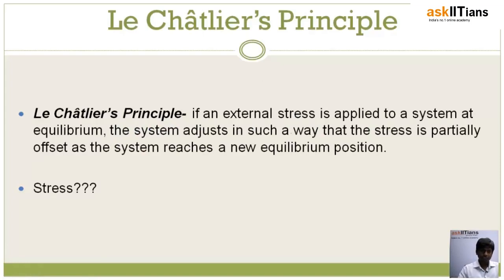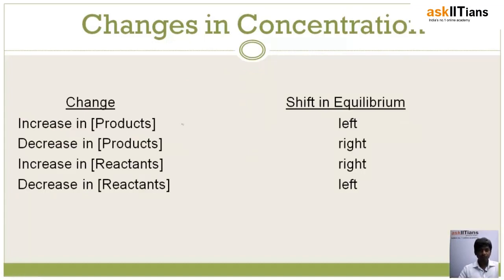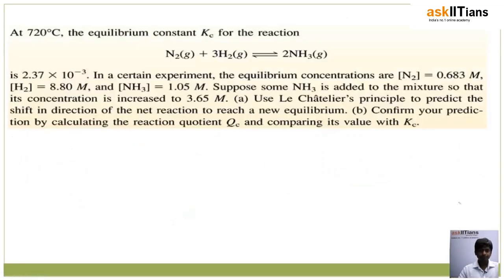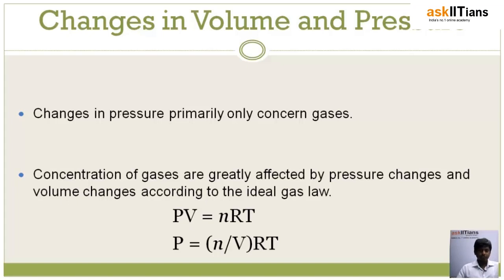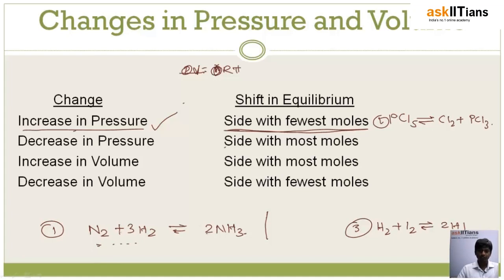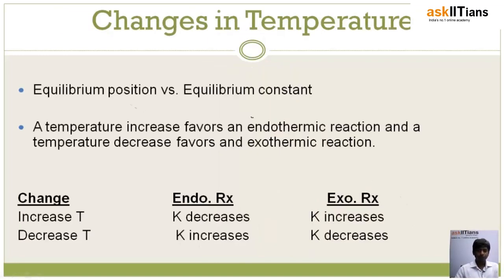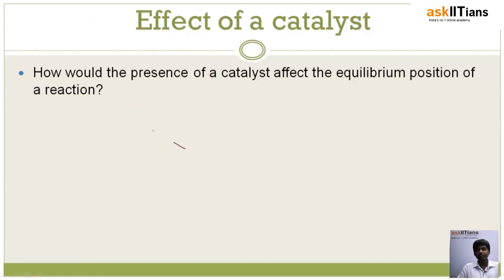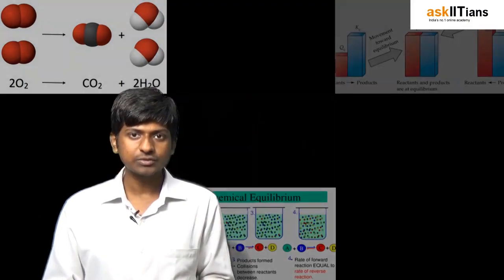Le Chatelier principle | Lecture - 6 | Chemical Equilibria | Chemistry |Grade-11 | JEE | NEET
🌟 Introducing AskIITians YouTube Channel Playlist for Class NEET Chemistry - Chemical Equilibria  🌟
Gopesh Kumar Gaurav sir has explainedLe Chatelier principle,Chemical Equilibria

For more information on force and pressure, refer to our revision notes on NEET Chemistry